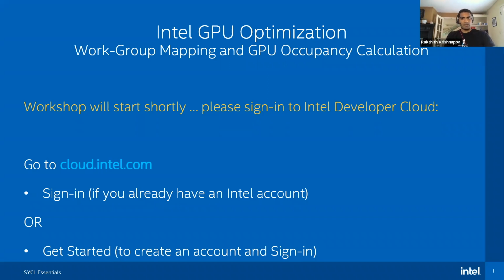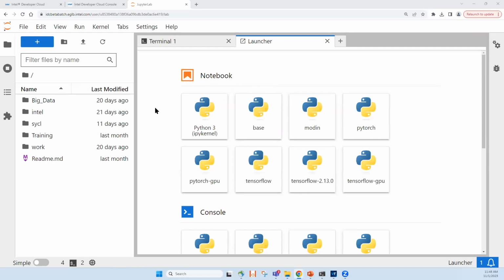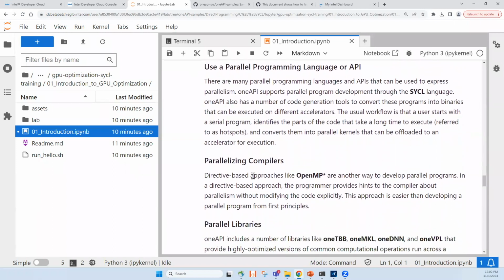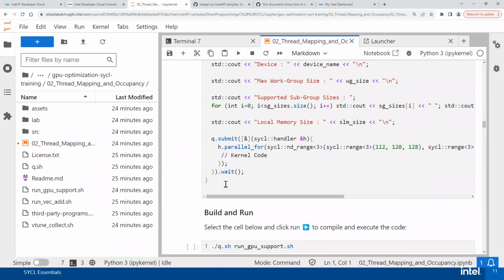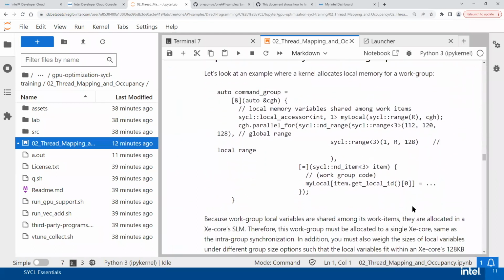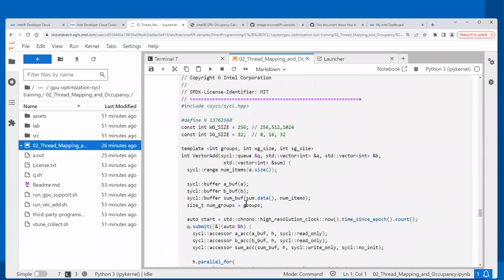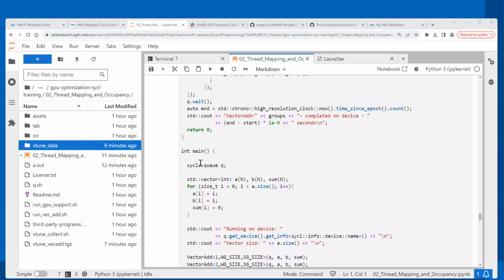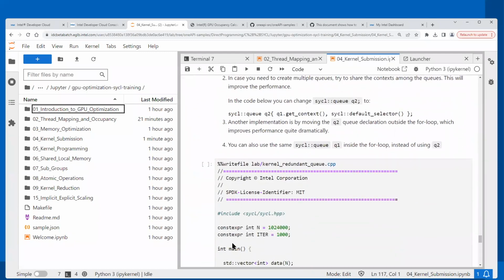SYCL Work Group Mapping and GPU Occupancy Calculation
Software applications achieve top performance when developed to exploit the characteristics of the hardware on which the code will be run. The code should be structured to produce correct answers but in a way that maximizes the hardware’s ability to execute the code.

This workshop focuses on Intel GPU Optimization techniques. The workshop uses the Intel® Developer Cloud to access Intel® GPUs and SYCL programming to demonstrate optimization techniques. These techniques across different Intel GPU architectures all focus on keeping the compute resources busy on the GPU.

The session covers these topics:

Choosing the proper work-group and sub-group size to maximize the occupancy of the GPU resources
Using the Intel® GPU Occupancy Calculator to determine the most effective work-group size
Understanding the impact of different work-group sizes and local memory sizes on GPU utilization, demonstrated using hands-on coding in SYCL